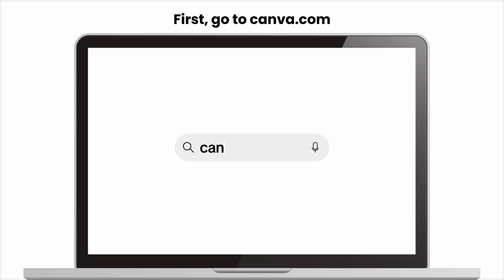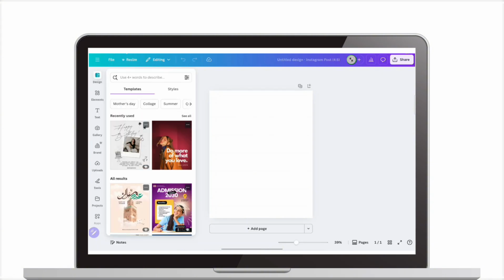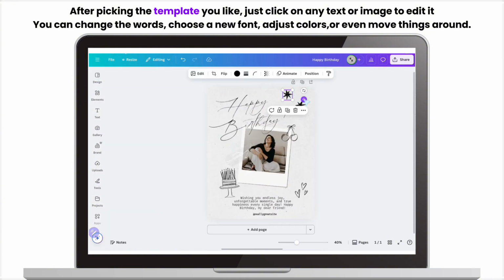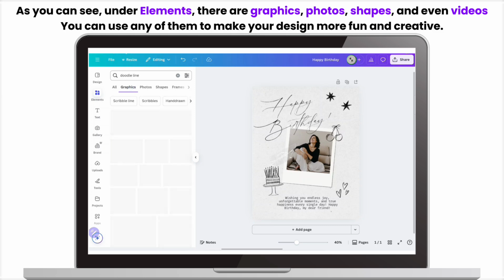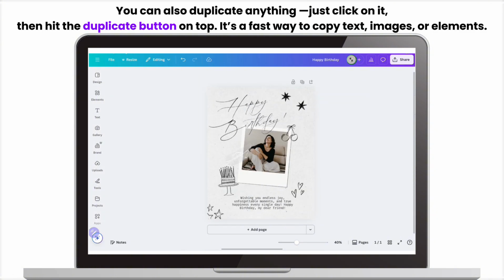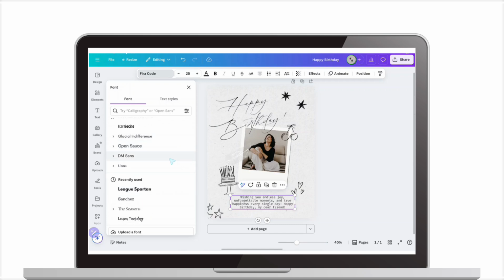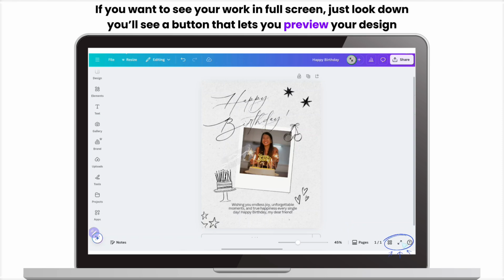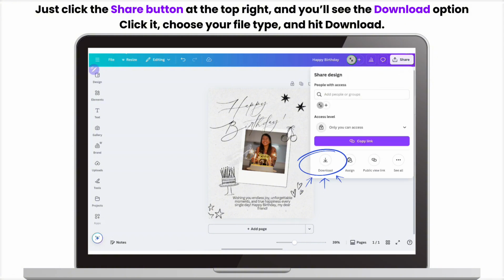How to Use Canva: Text, Elements & Uploads Tutorial for Beginners!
Welcome to CreArtiPen Studio!
In this video, I’ll guide you through the basic icons and tools in Canva — perfect for beginners!
No stress, no confusion — just simple and fun design learning.
By the end of this video, you'll know exactly what each button does and how to get started with your own designs.

✨ What you’ll learn in Part 1:
✔️ Where to find design sizes
✔️ How to name your file
✔️ What the icons mean (Elements, Text, Uploads, etc.)
✔️ How to explore Canva’s features with ease